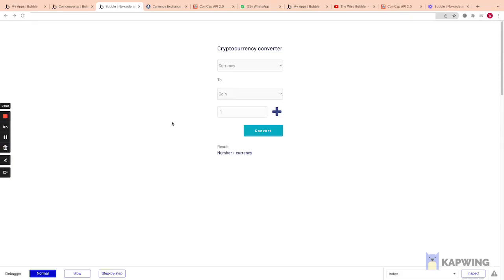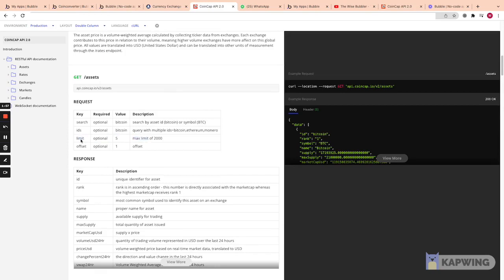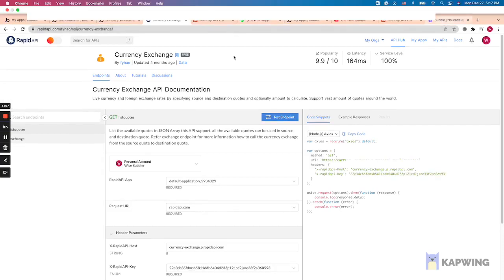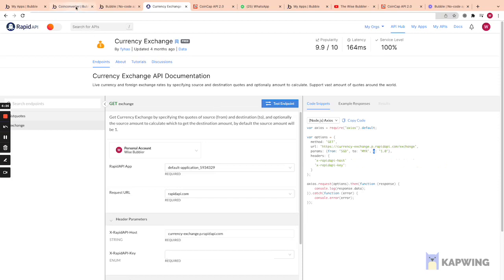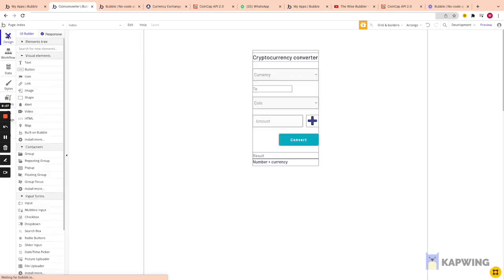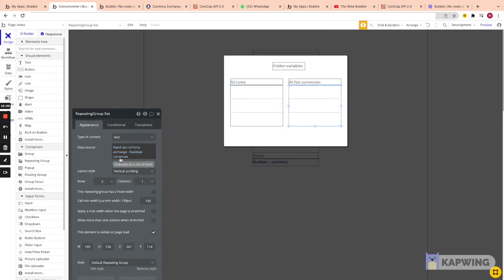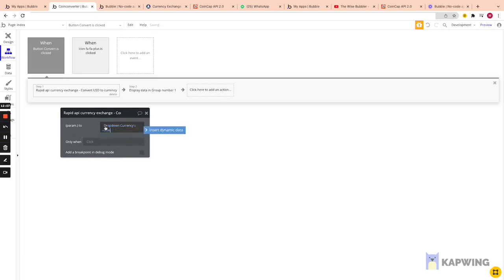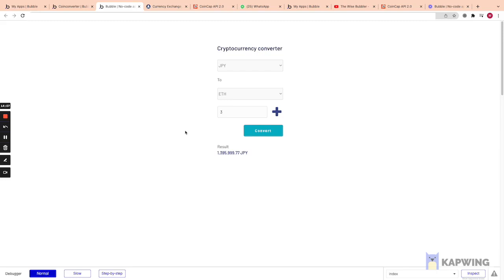Building a cryptocurrency converter in bubble.io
In this video I cover:
- Pulling Crypto coins data and current prices
- Pulling Fiat currency symbols
- Doing conversion from crypto to fiat
All without plugins!

In the editor there's also have some prebuilt API calls I was testing out from: Coinmarketcap, coingeko and openexchangerates